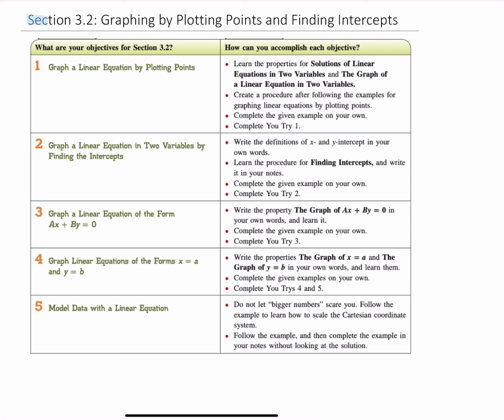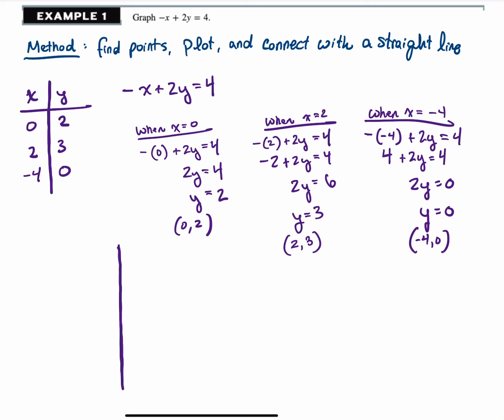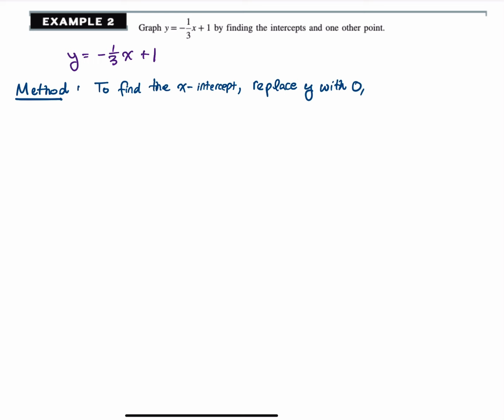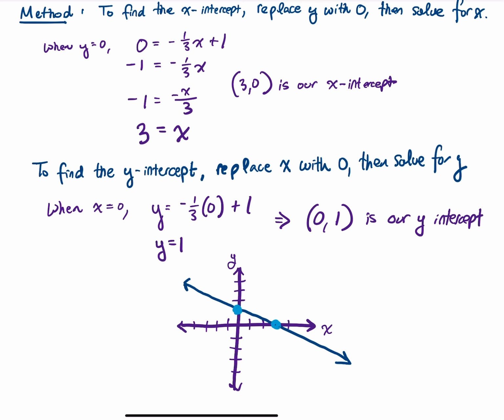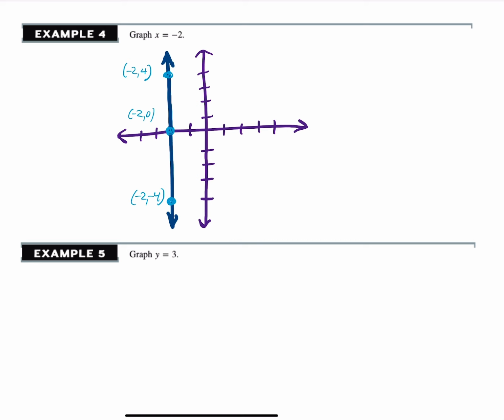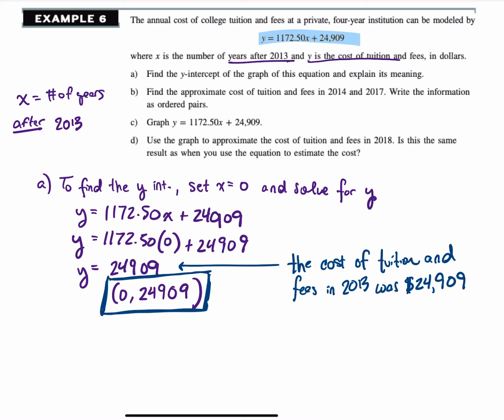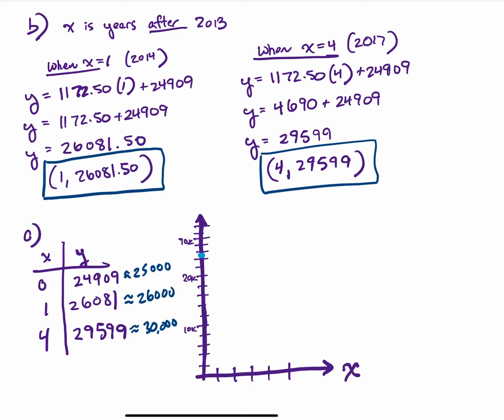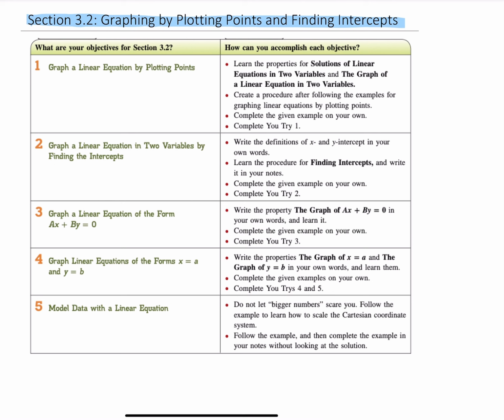3.2: Graphing by Plotting Points and Finding Intercepts